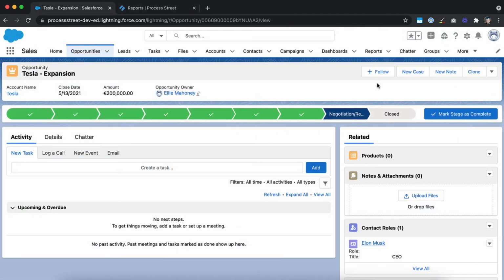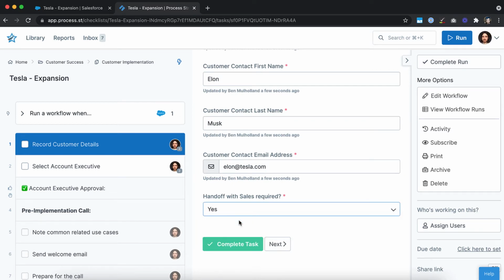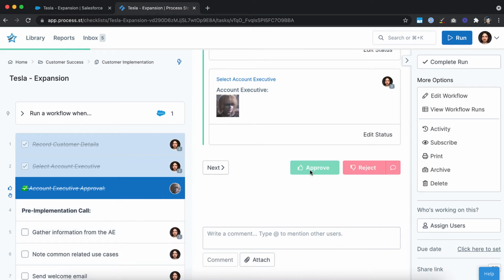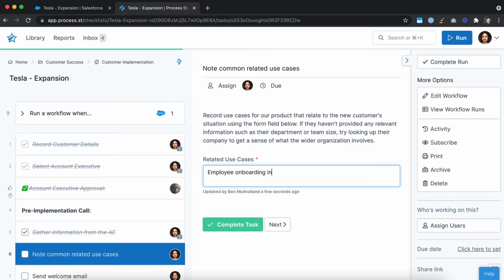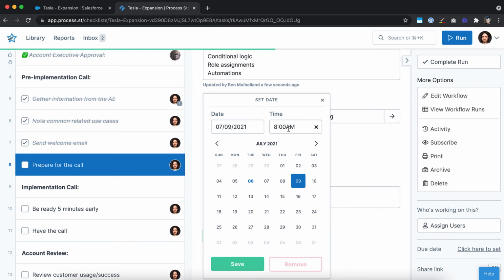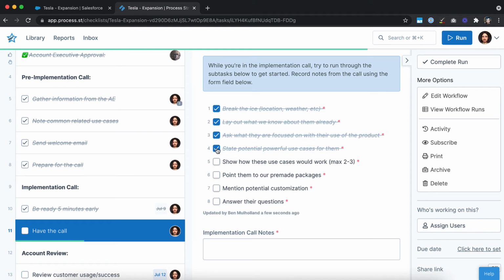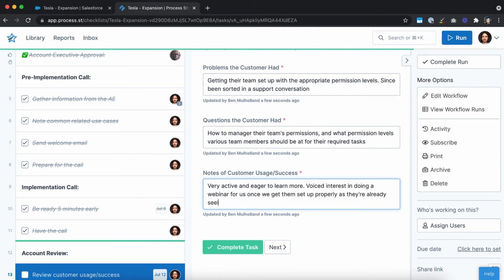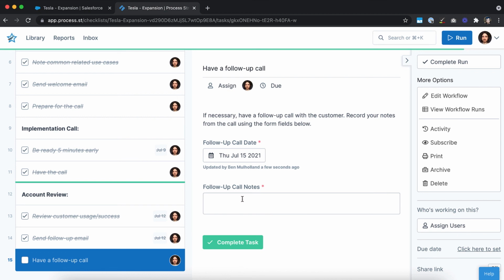How To Ace Your Client Implementation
Client implementation is an important, yet difficult process to carry out. You have to dance a thin line between getting your new client up to speed and teaching them everything they need to know about your product.

That’s why CS teams around the world use Process Street to document, track, improve, and automate their workflows.

This video will show you how many CS teams have set up their Client Implementation workflows to give their workers the best instruction there is.

You'll learn everything from how to automatically trigger your workflows from updating opportunities in Salesforce to how Conditional Logic can be used to set up branching workflows. That way your processes can adapt to the situation at hand.